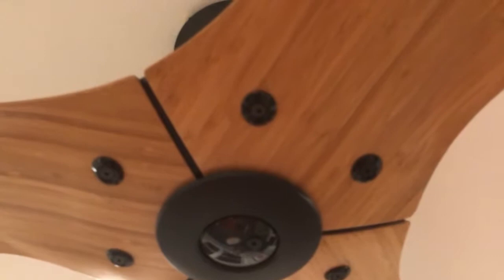Haiku fan noise at low speed